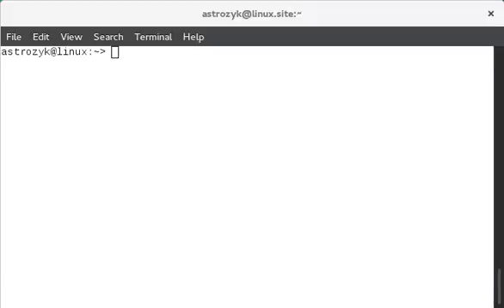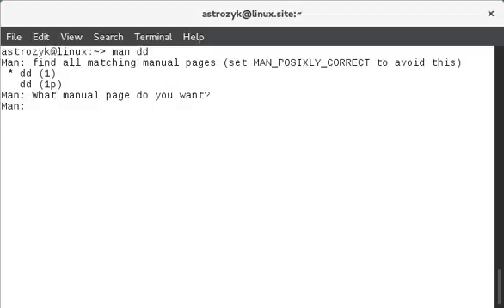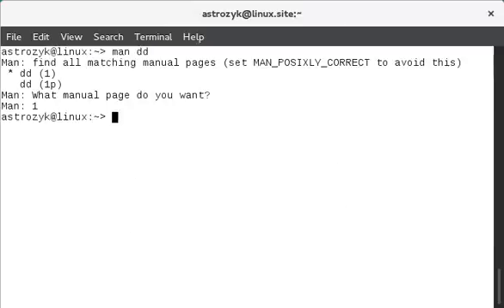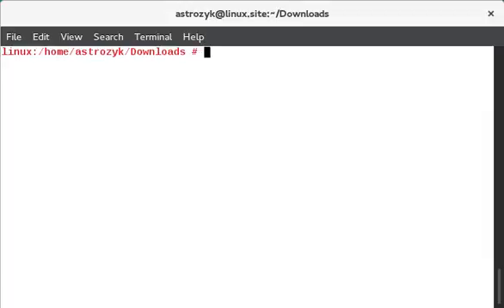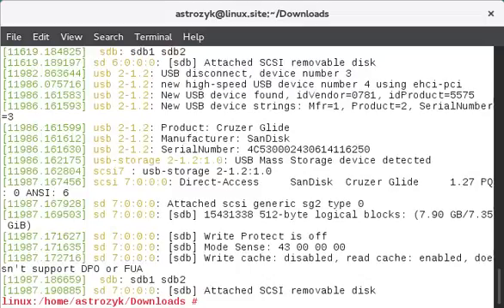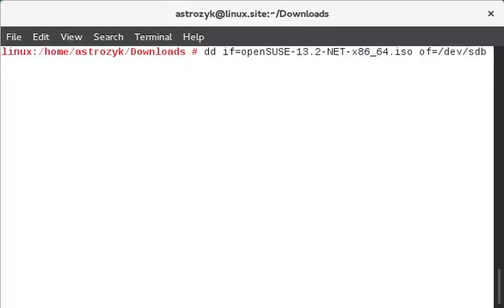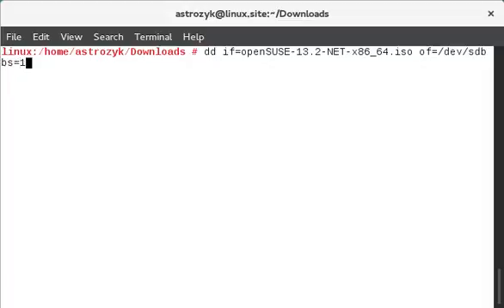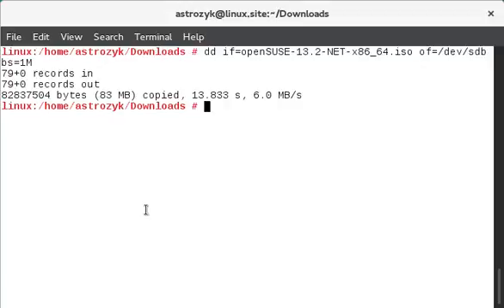How to put a Linux ISO File onto a USB Stick using the Linux Command Line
In this video i will show you how to use the dd command from the Linux command line to put an iso file onto the USB drive.